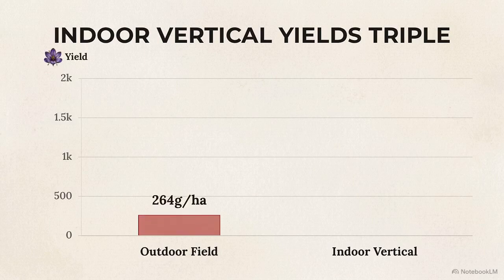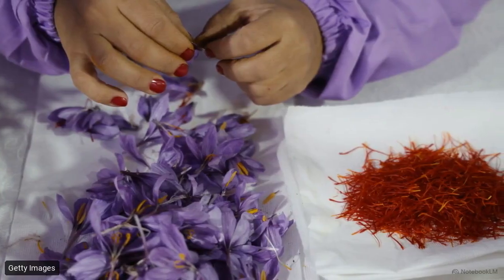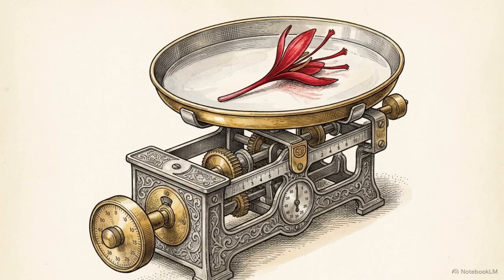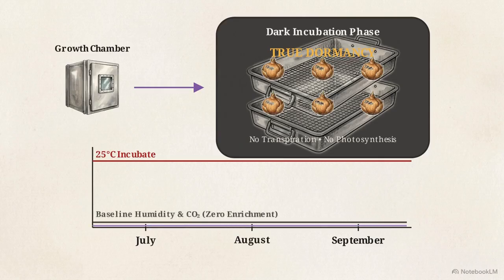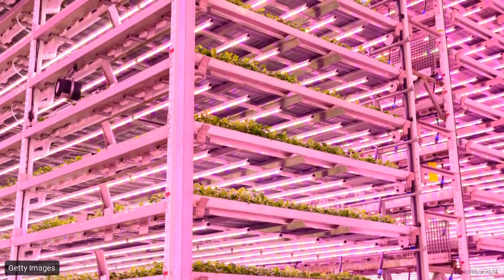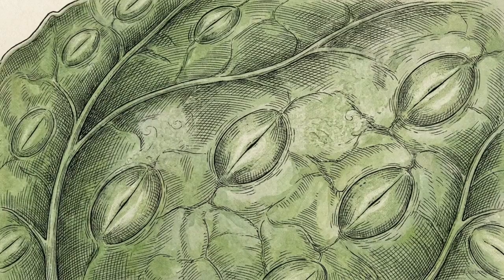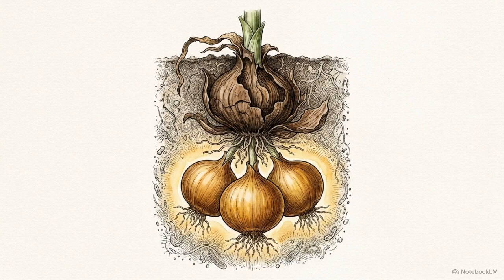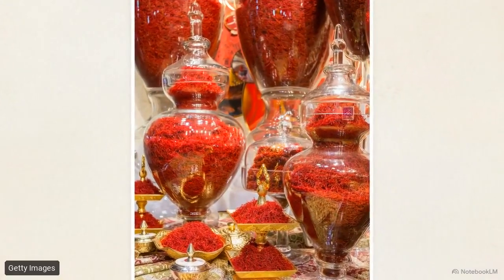The Saffron Blueprint: Cracking the Code on the World's Most Expensive Crop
The 3X Yield Multiplier Breakdown
Traditional outdoor agriculture limits saffron production to a baseline of roughly 500g per hectare due to environmental volatility and intense manual labor. Moving indoors unlocks a 1500g per hectare equivalent by mastering the plant's unique biology and optimizing three core phytochemical compounds:

Crocin (Color & Quality)

Safranal (Aroma & Flavor)

Picrocrocin (Taste & Medicinal Value)